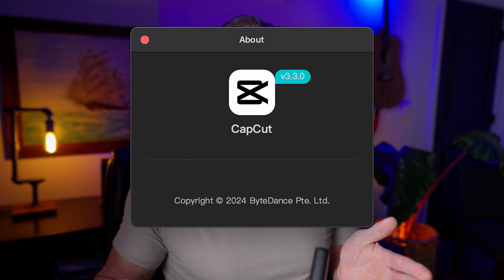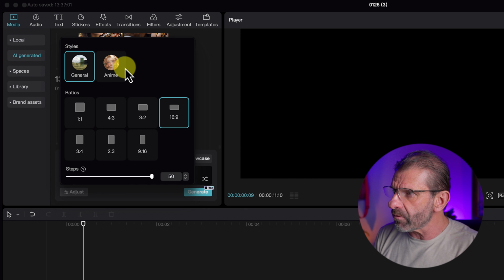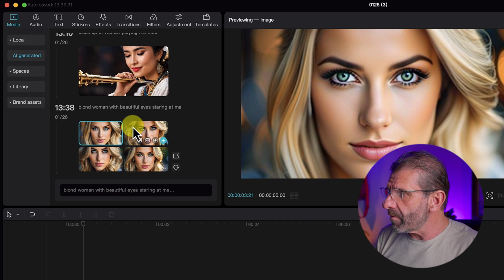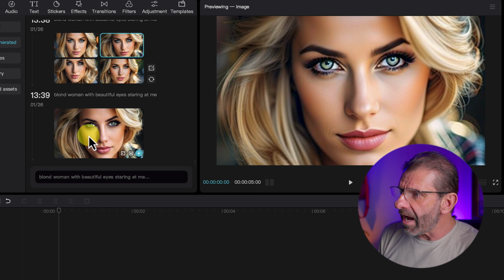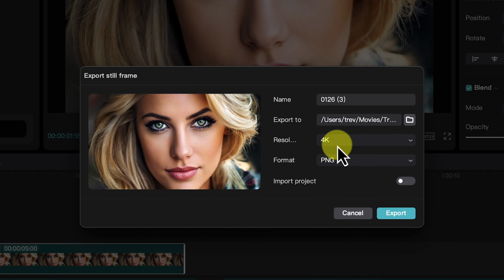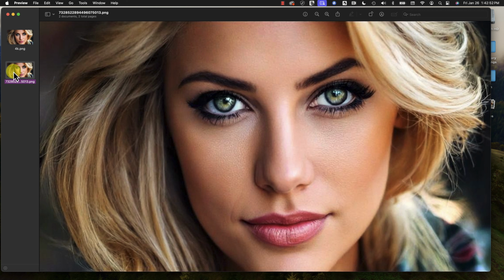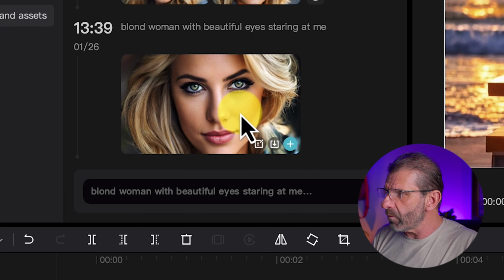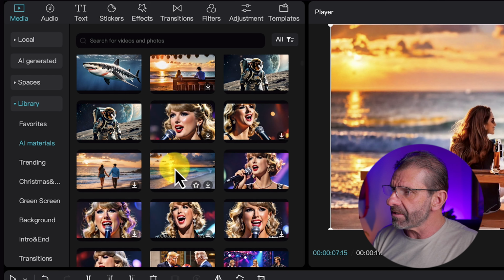CapCut AI Just Leveled Up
This  CapCut AI update is nuts. I've tried a several AI image generators and CapCut's is actually GOOD. Ya, I made Her in the thumbnail in CapCut Desktop on my mac.  Taylor Swift has made the news lately due to some vile humans, so be a good person with all this power we've been given.

AI is giving us a great deal of potential to do super cool things. CapCut just released an update for CapCut Desktop, Version 3.3.0, that brought it up another level.  Here's I show you how to generate images with CapCut AI - now for PC and Mac.  It's pretty sweet.

Emergency CapCut AI Update (Sorry Taylor Swift 😢)